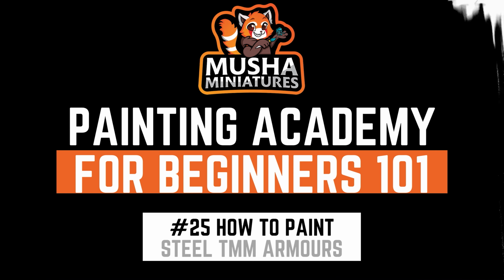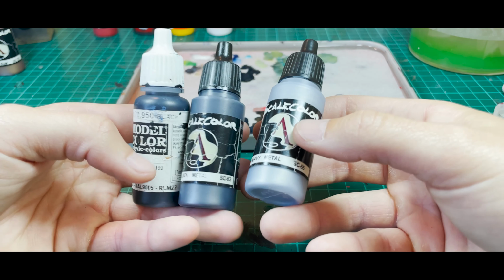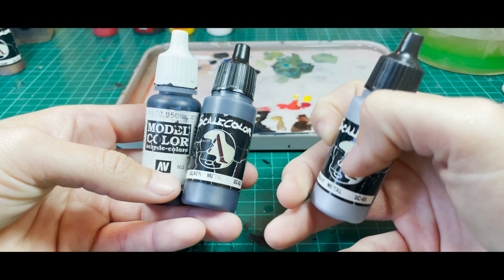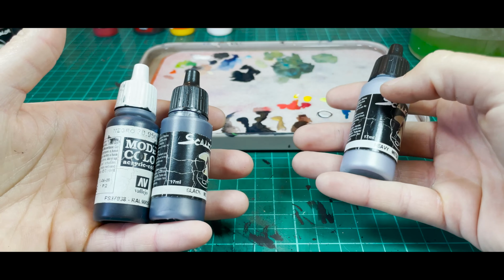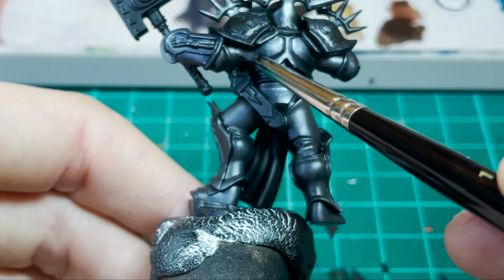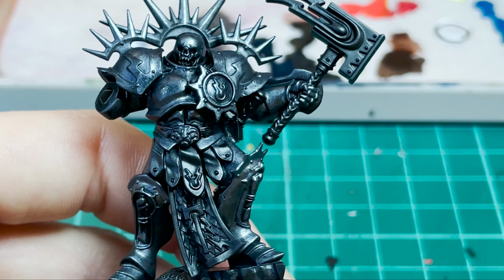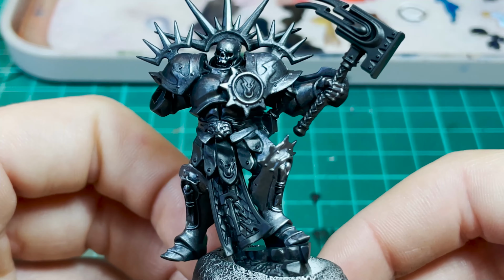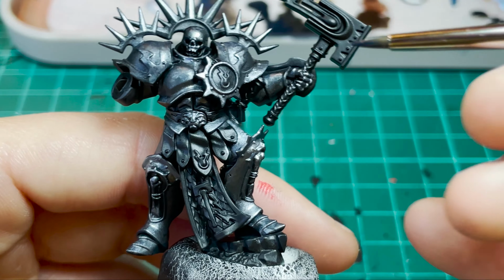Paint Steel TMM Armor: Beginner's Guide to True Metallic Metals | Musha's Painting Academy #25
🌟 *Episode #25: Master the Art of Painting Steel TMM for Beginners!* 🌟

Hi Mushlings! Welcome to this new episode of the Painting Academy for Beginners 101! In this tutorial, we’ll explore the True-Metallic Metals (TMM) technique, focusing on painting steel and silver armors. This guide is perfect for beginners looking to achieve a realistic metallic effect using true metallic paints.

*Steel/Silver TMM Palette (0:18*): Discover the essential colors for painting steel TMM.
*Quick Theory (1:08)*: Understand the basics of the TMM technique.
*Tips & Tricks (1:21)*: Learn valuable tips for achieving the best results.
*Basecoating & Lights (1:48)*: Step-by-step guide to applying basecoats and highlights.

This series is designed to help you improve your skills without the struggle.

_*Share* your progress and connect with fellow painters in the comments._
_*Follow me* on Instagram and Facebook for more inspiration and community interaction._

Thank you for joining Musha’s Painting Academy. Let's make your painting journey enjoyable and rewarding! 🎨

Join the community and make new friends! Entrate nella community e allarghiamo le amicizie in tutta la penisola! :D

Supporting me is a great way to give back to the channel and ensure I can keep producing videos and tutorials. But if you can’t, don’t worry! I’m glad you like my videos and work :)

💧WET PALETTE (PAINTER STARTER PACK):
on Amazon

📃STAY WET SHEETS
on Amazon (IT)
on Amazon (UK)

‼️AK Ultra Matte Varnish
on Amazon (IT)
on Amazon (UK)

🖌BRUSHES:
Finest (long tip)
on Amazon (UK)
Miniature (short tip)
on Amazon (IT)

🤓OPTIVISOR:
on Amazon (IT)
on Amazon (UK)

📚BOOKS:
La Teoria Dei Colori (Color Theory)
on Amazon (IT)
on Amazon (UK)
L’arte del Colore (The Art of the Colors)
on Amazon (IT)
on Amazon
Color Mixing Recipes for Portraits
on Amazon (IT)
on Amazon (UK)

🔴AK RED PALETTE SET
on Amazon (IT)
on Amazon (UK)
🔵AK BLUE PALETTE SET
on Amazon (IT)
on Amazon (UK)

⚫️AK Black Primer
on Amazon (IT)
on Amazon (UK)
⚫️GW Citadel Chaos Black Spray Primer
on Amazon (IT)
on Amazon (UK)
🔴AK Red Primer
on Amazon (UK)

▶️Plastic Glue/Colla
on Amazon (IT)
on Amazon (UK)

🌟STREAMING SETUP & GEAR🌟
SONY RX10 IV on Amazon
MIC on Amazon
STREAMDECK on Amazon
ELGATO 4K on Amazon
LED RING on Amazon
MANFROTTO on Amazon
MULTI USB on Amazon
NOVOSTELLA LEDS on Amazon
NANOLEAF on Amazon

Recorded with:
🎥GoPro Hero 9 + Hero8 ///
📸Sony Cyber-shot DSC-RX10 ///
🎞Video Editing with Premiere Pro CC